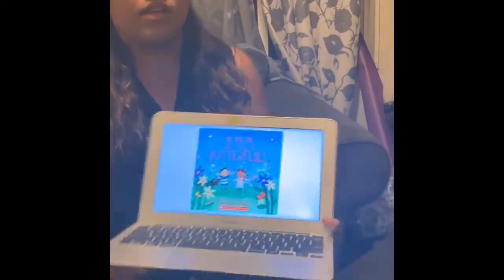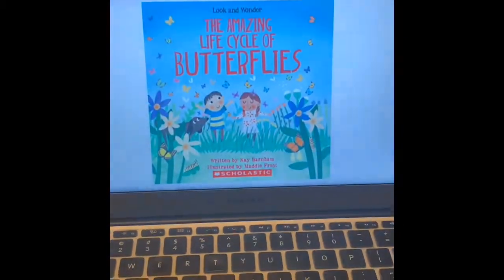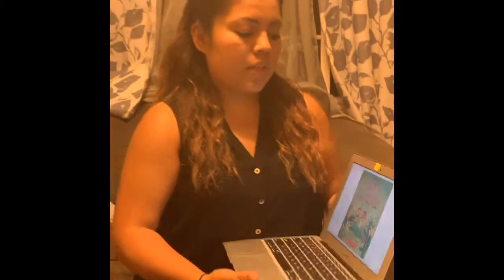Technology Integrated Lesson Plan for Second Grade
Tech110 Second Grade Technology Integrated Lesson